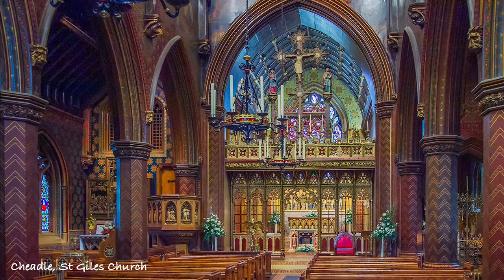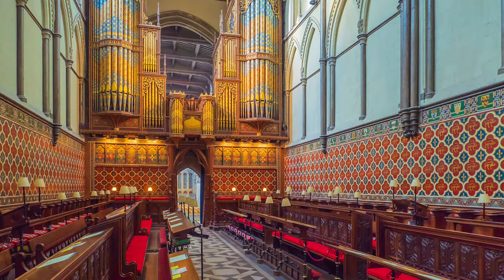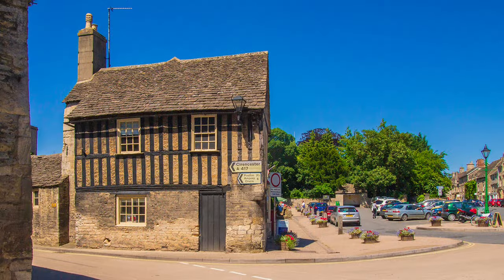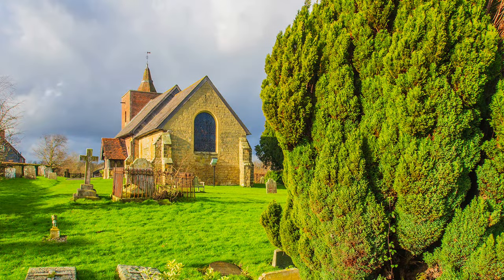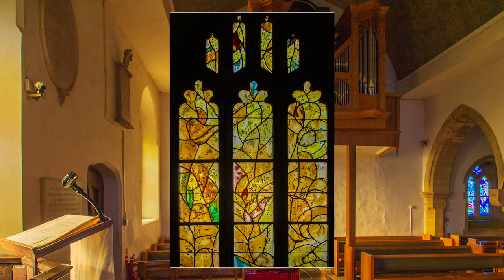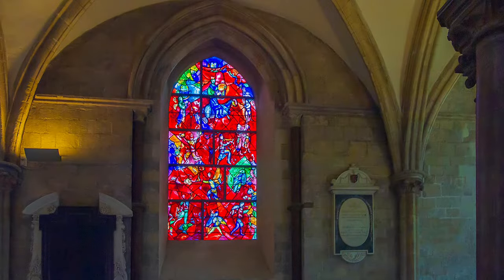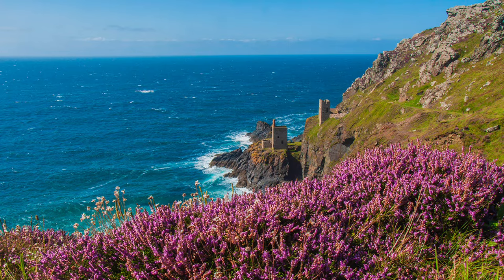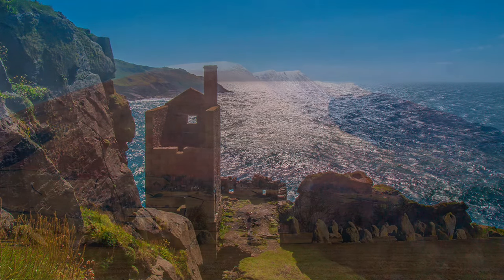Treasures of England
This might become a series. I have already left one place out which would have made the programme too long. Something a little different for your camera and some with quite a poignant story when fate deals a cruel hand through death or a fire. And there is a bit of technique too and not always to do with cameras or lenses!